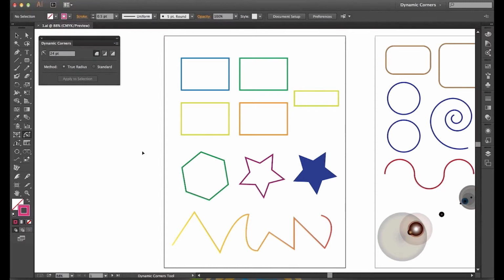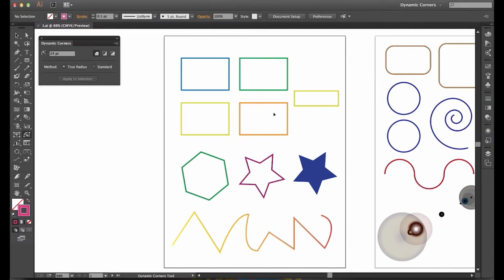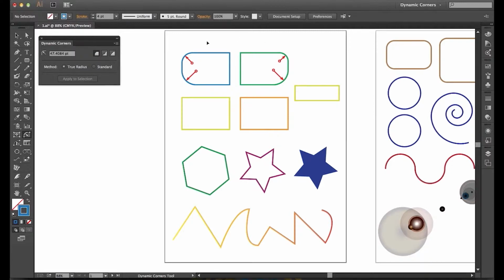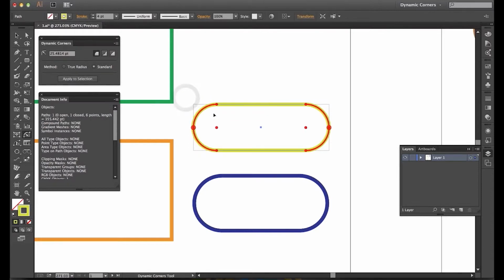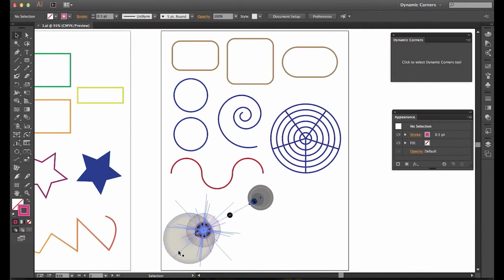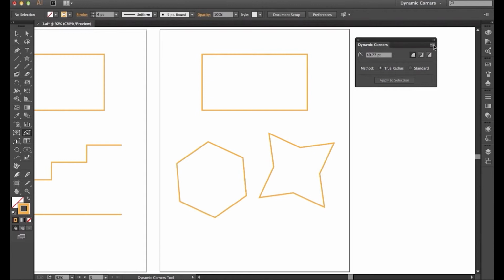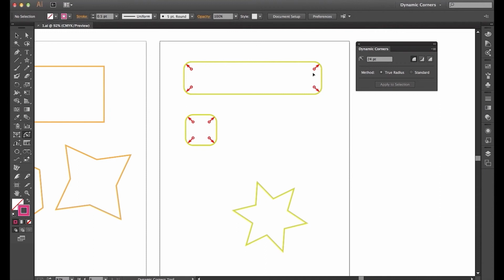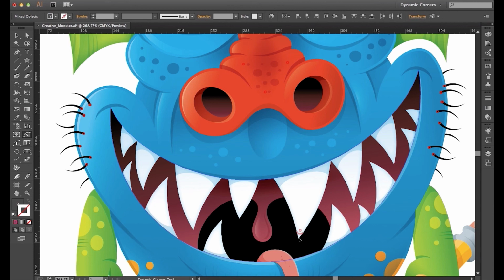Dynamic Corners in Adobe Illustrator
This video talks about the Dynamic Corners Tool that is part of VectorScribe plugin from Astute Graphics that I use for Adobe Illustrator.